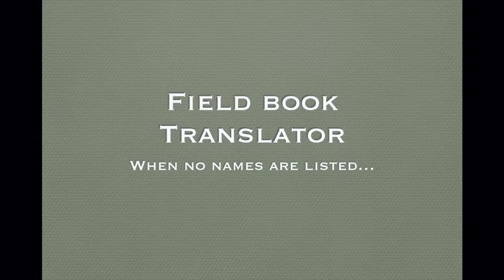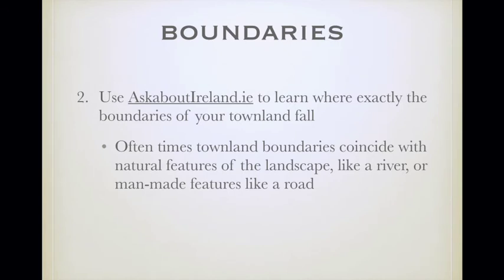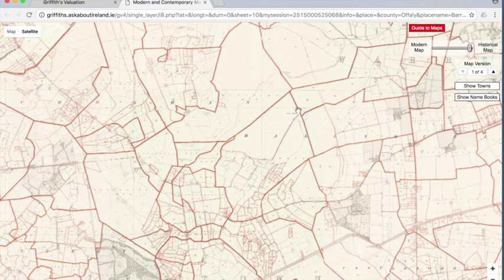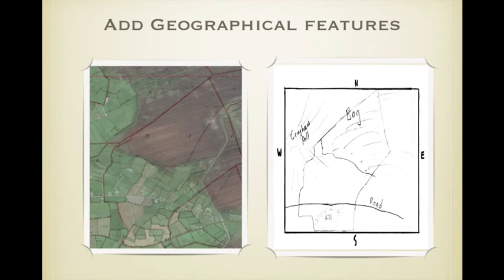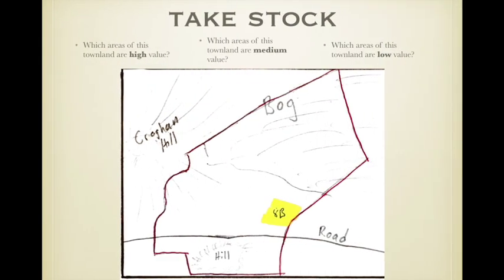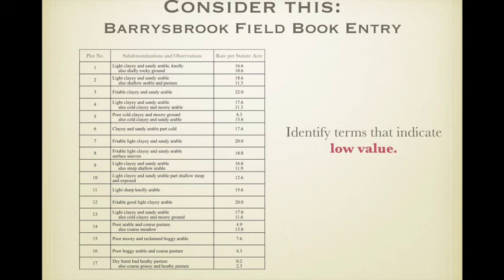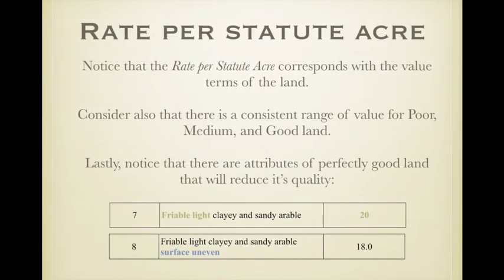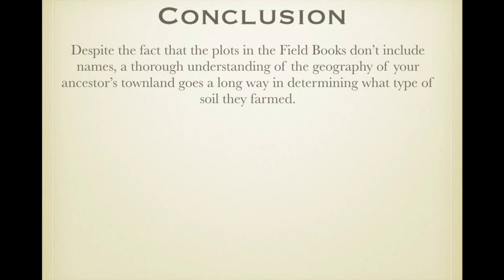Field Books with No Names VIDEO